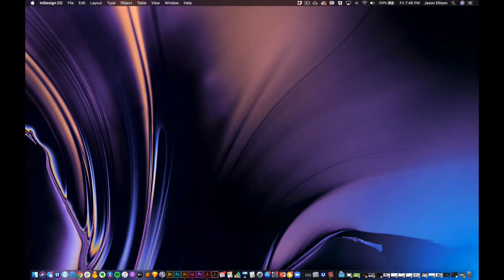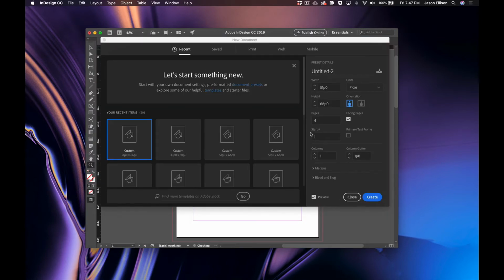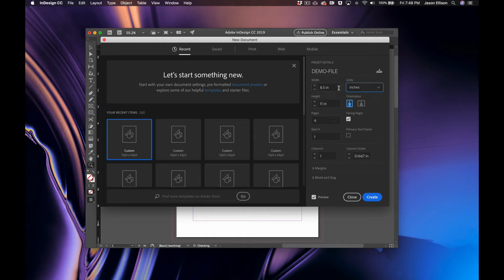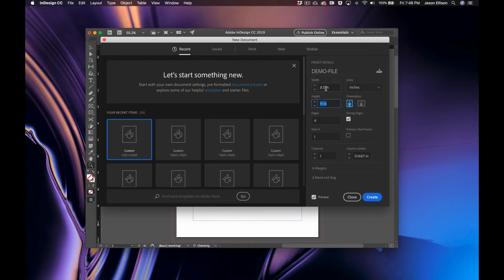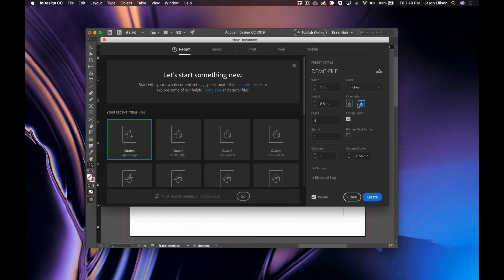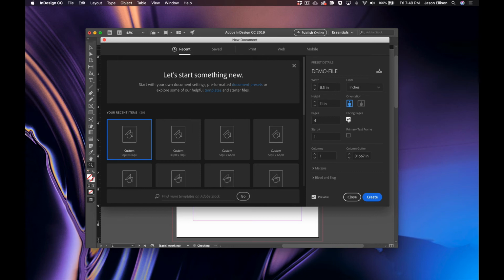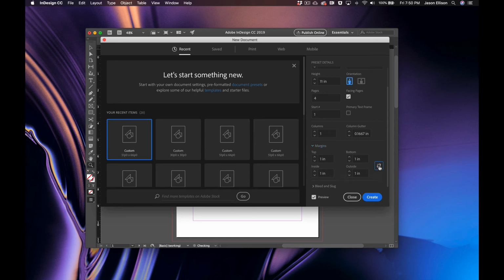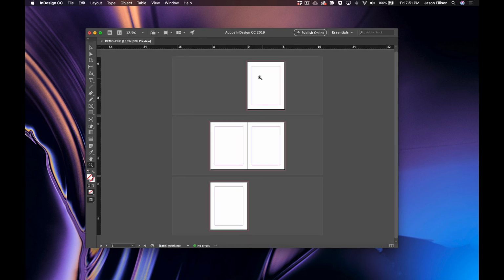How to make a new document in Indesign